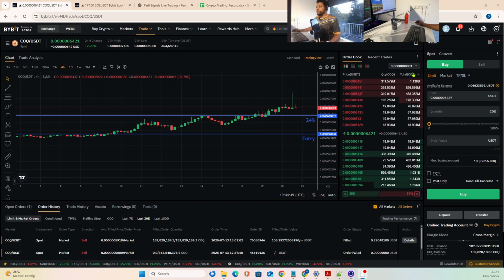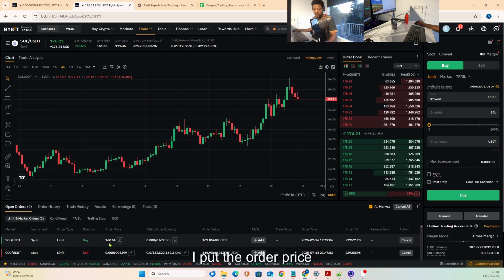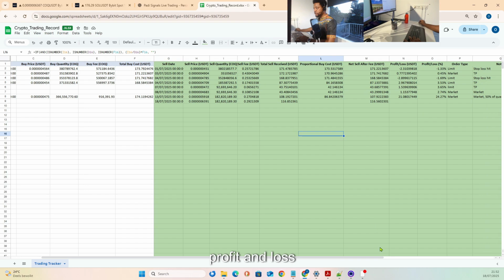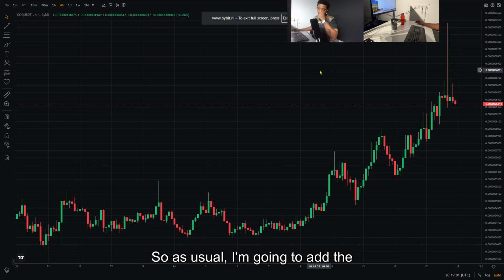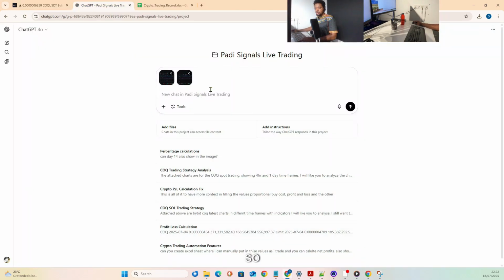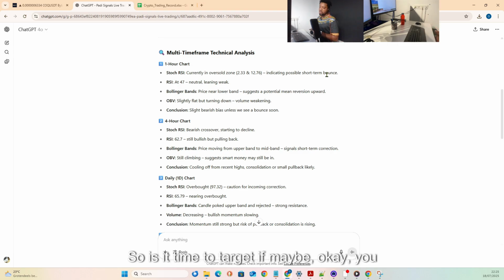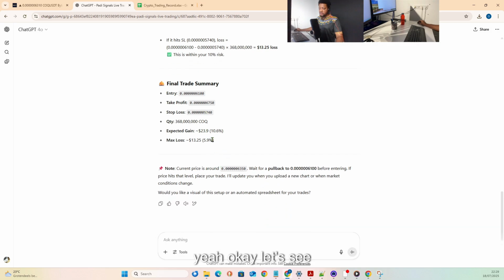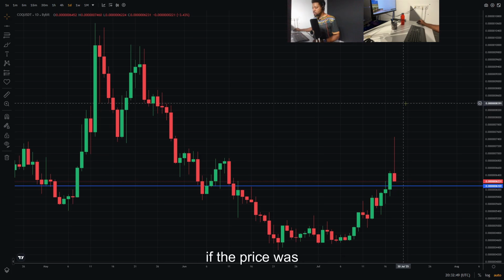Day 18 – We’re 29% Up! One Step from the Goal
Today marks Day 18 of this intense 30-day live crypto trading challenge, and guess what? We’re already 29% up on capital! Just 1% shy of that 30% target. 🥵
What’s been working? Strategy, discipline... and honestly, a bit of AI backup. 😂

Also In the video I asked ChatGpt to suggest my next trading move after providing some charts to analyse and it suggested various price points.

This journey is proving two things:
Having a plan + respecting risk = results
AI no be scam if you sabi use am well 😂
I’m still aiming to cross that 30% milestone in style, and I’ll keep sharing each move I make win or lose.